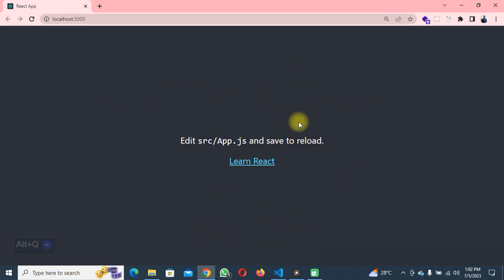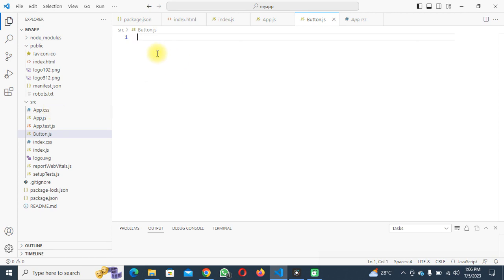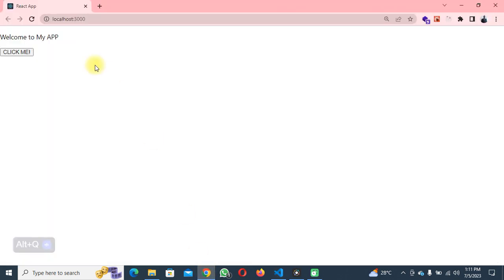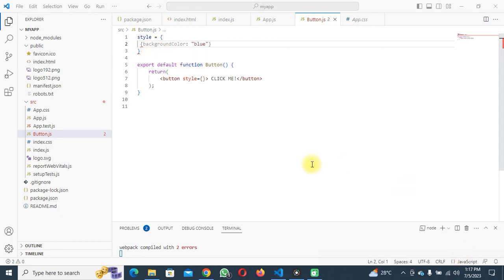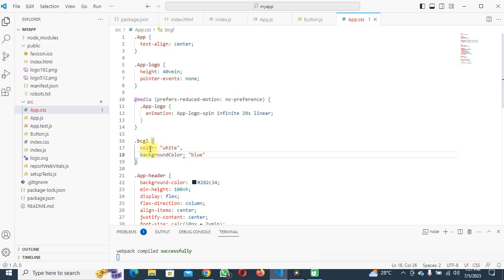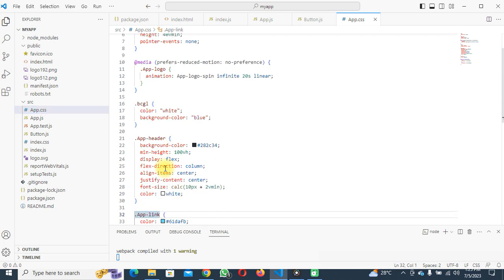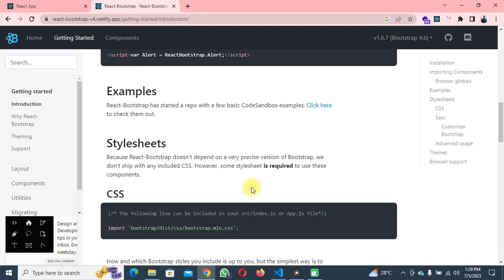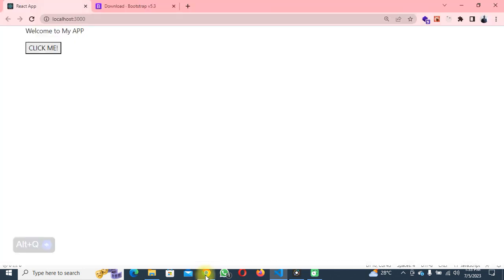React lesson 2